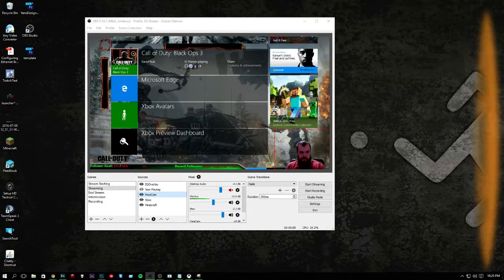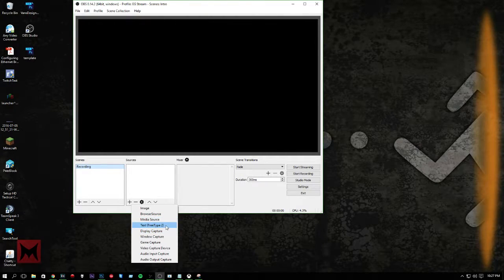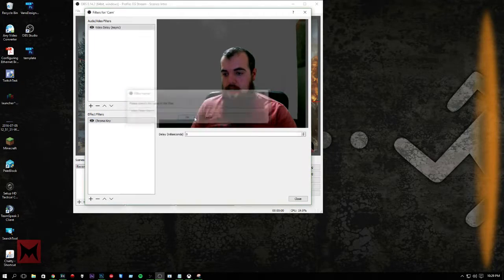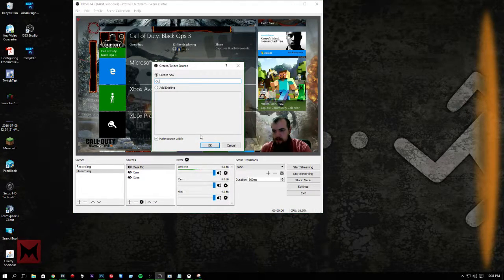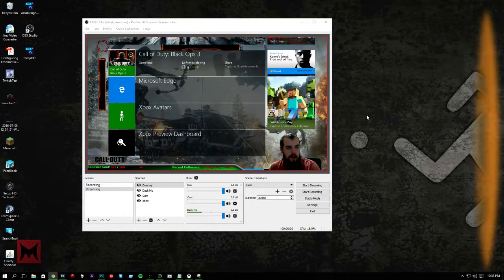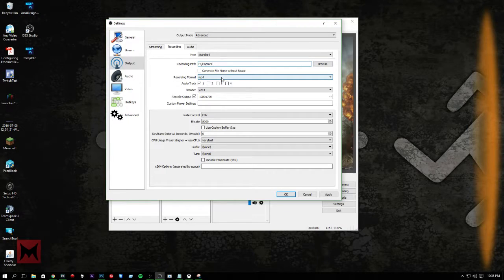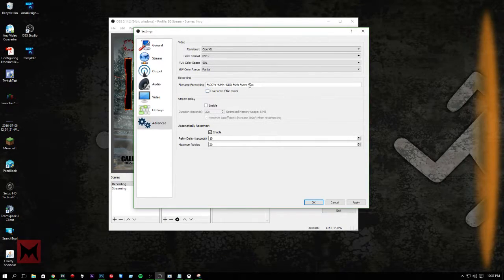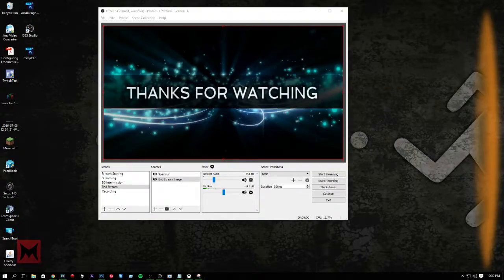How To Configure The New OBS Studio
With the new OBS Studio this fully recoded free open-source broadcasting tool is a fantastic platform for any size streamer. You can stream to numerous platforms and setup impressive scenes. EG DrivenDemon walks us through how to setup your OBS to optimize your broadcast!